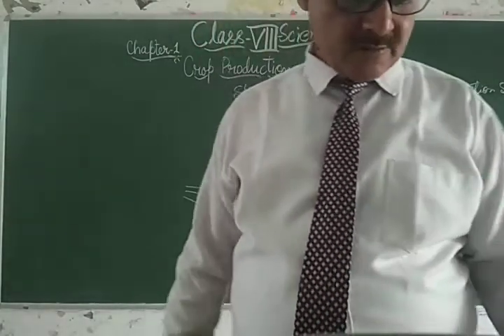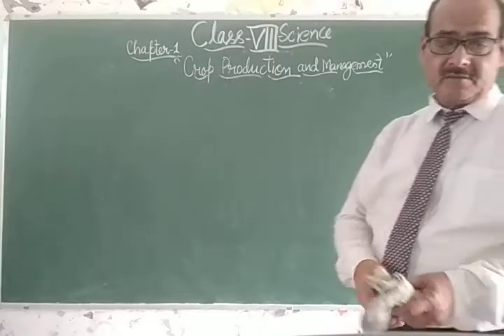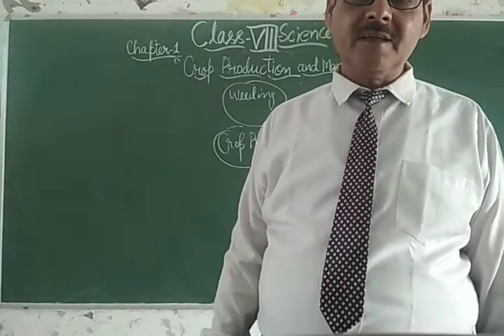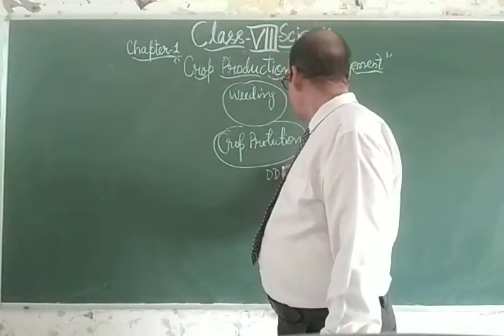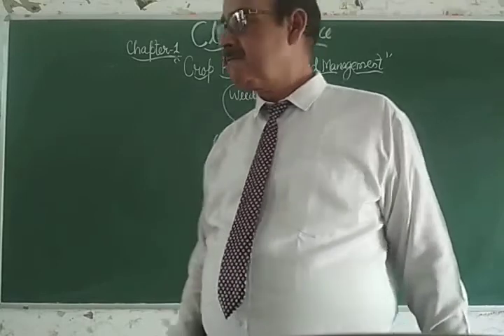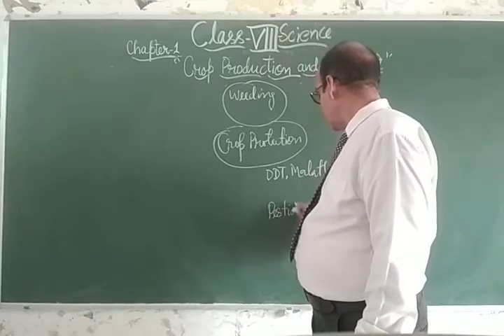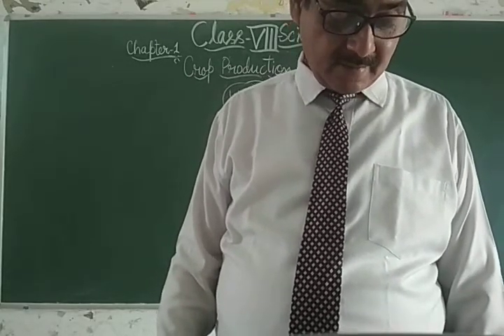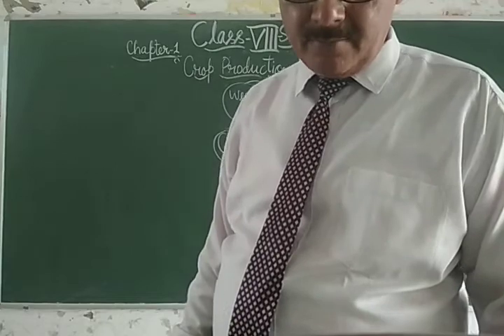Chapter 1 Crop Production and Management